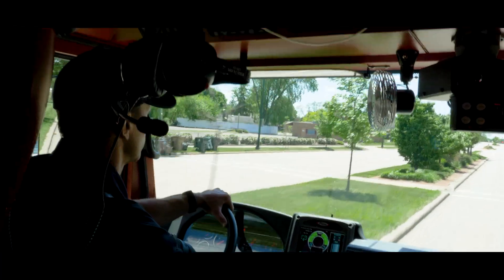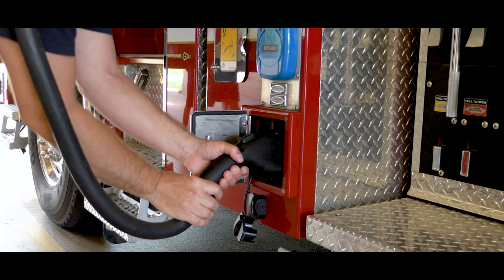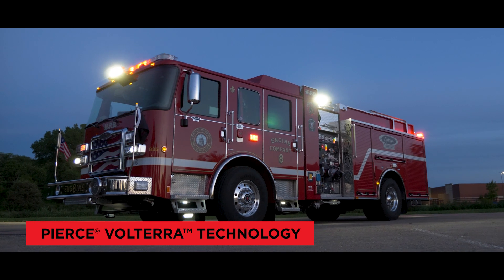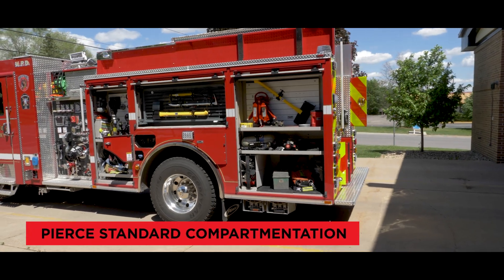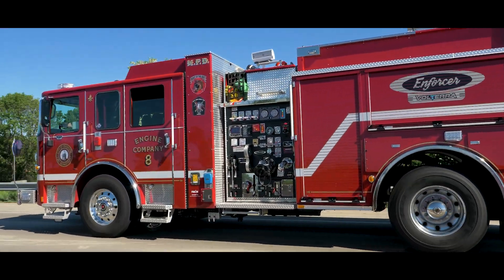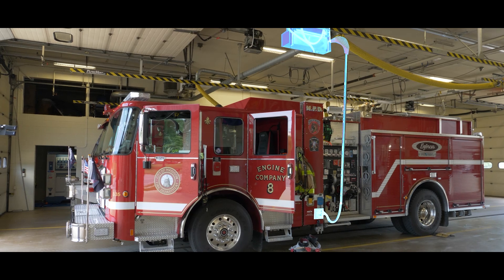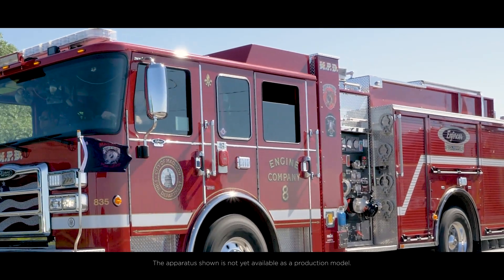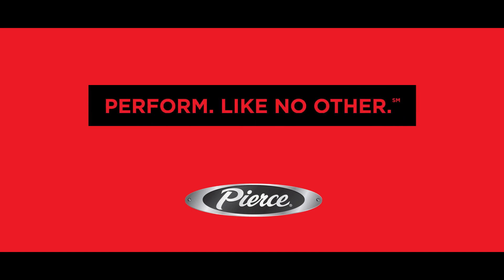FDIC International 2022 Exhibitor Showcase: Pierce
PIERCE® VOLTERRA™. THE FIRST ELECTRIC FIRE TRUCK IN SERVICE IN NORTH AMERICA.

THE REVOLUTIONARY PIERCE® VOLTERRA™ ELECTRIC VEHICLE’S PROVEN RELIABILITY AND DURABILITY MEET THE AMBITIONS OF YOUR FIRE DEPARTMENT AND CITY – WHILE PROVIDING THE OPERATIONAL PERFORMANCE, FUNCTIONALITY AND SAFETY YOU EXPECT FROM YOUR APPARATUS.